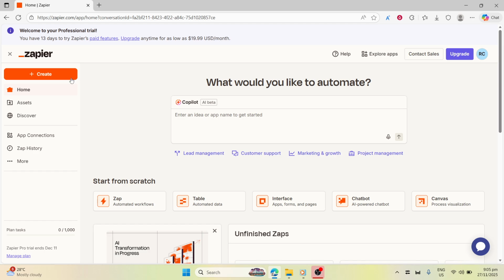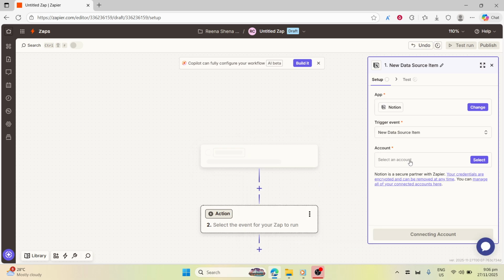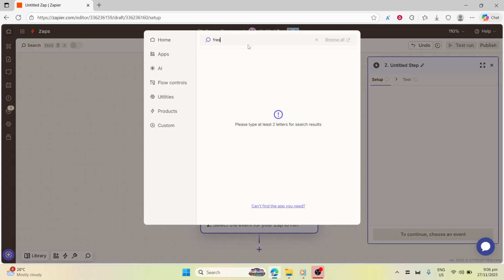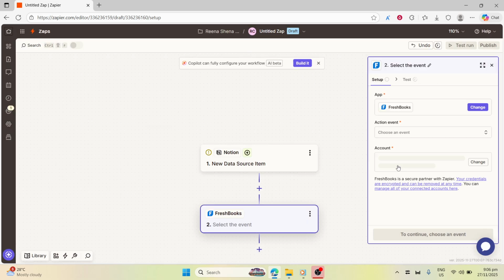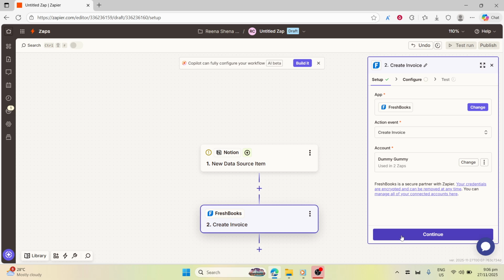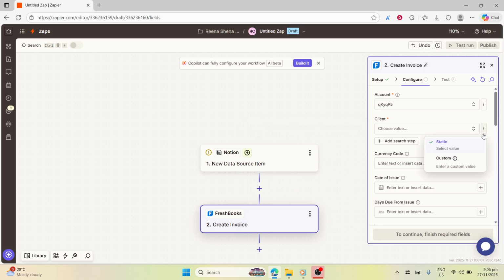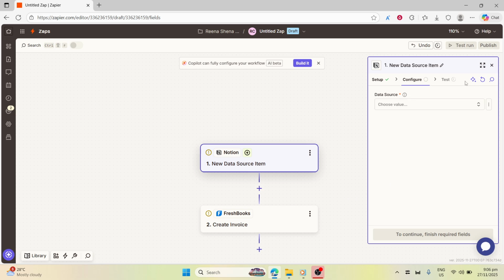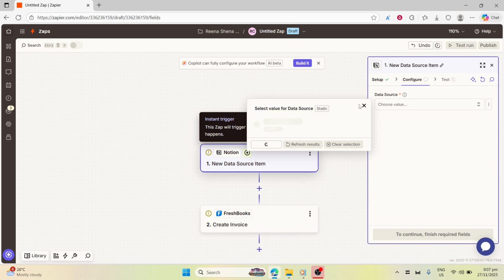Can You Connect a Database in Notion to Make Invoices?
Yes, you can connect a database in Notion to make invoices by creating a database for clients that includes relevant fields like client names, services provided, and amounts. You can then create a separate invoice template page that pulls data from this database, allowing you to generate and customize invoices easily and keep track of payments! 🧾✨